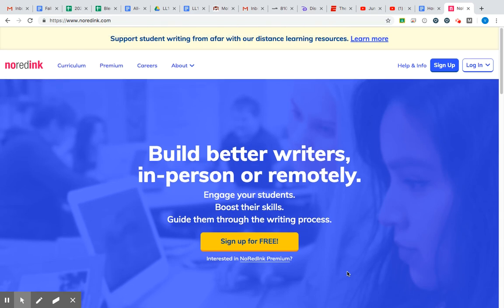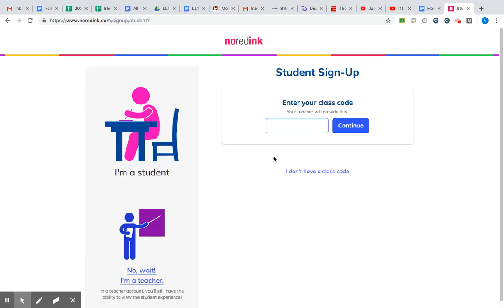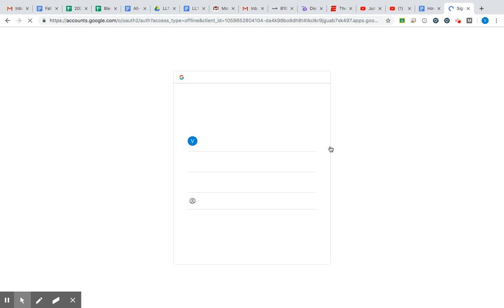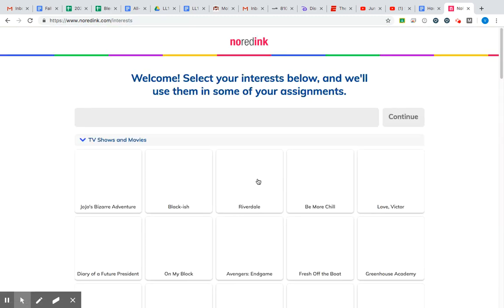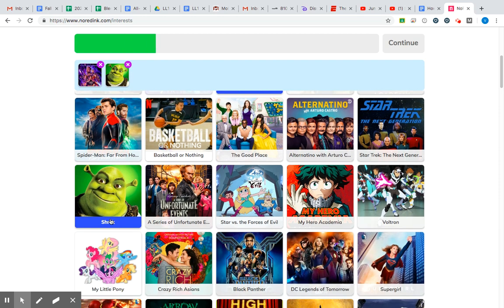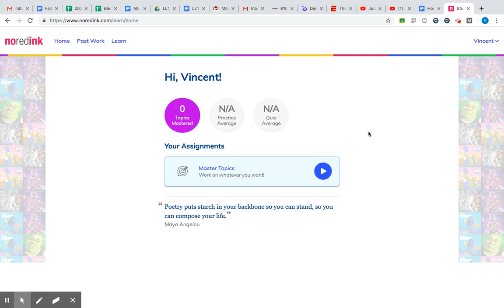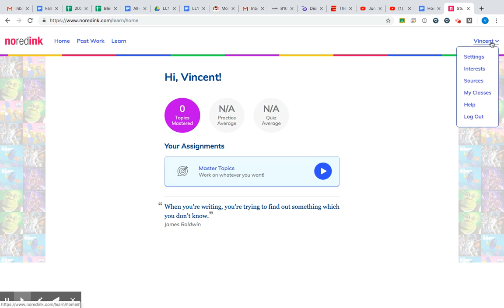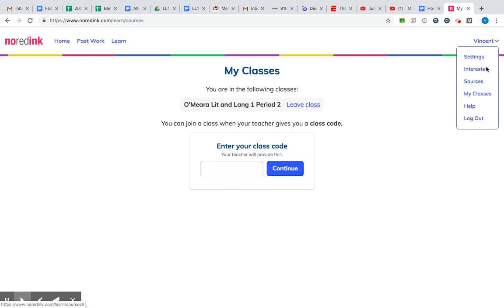Instructions for How to Sign Up for No Red Ink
Watch to find out how to create and customize your student account for No Red Ink.